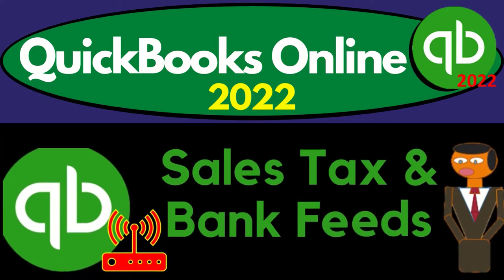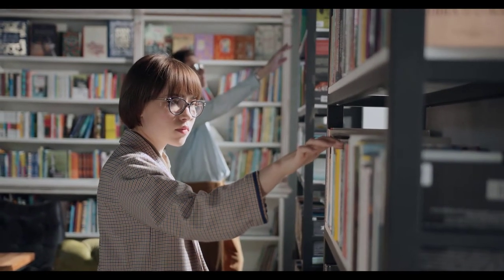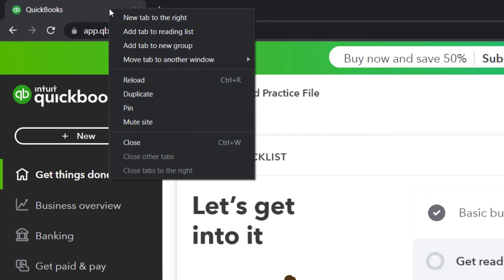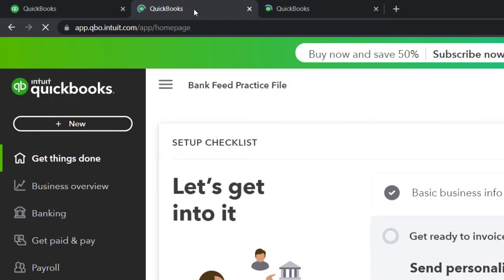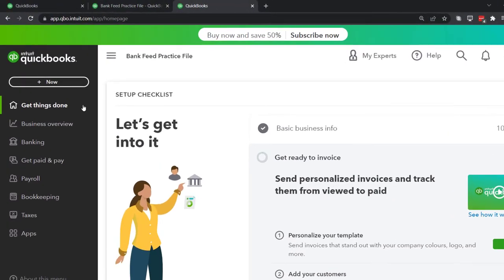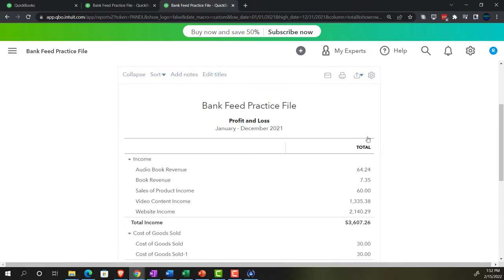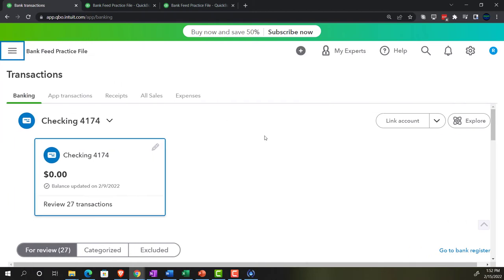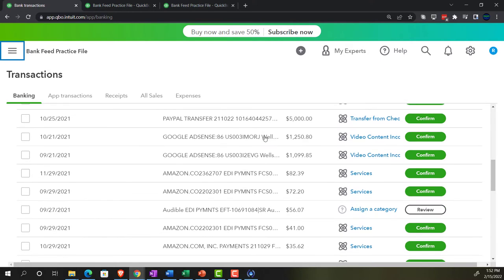Sales Tax and Bank Feeds 405 QuickBooks Online 2022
Sales Tax and Bank Feeds